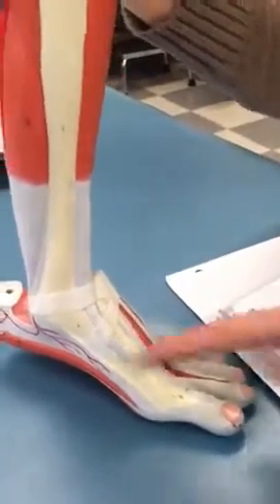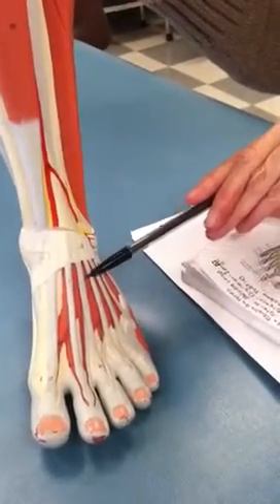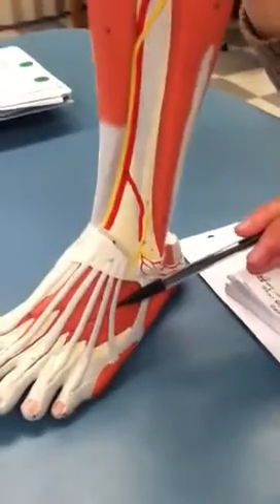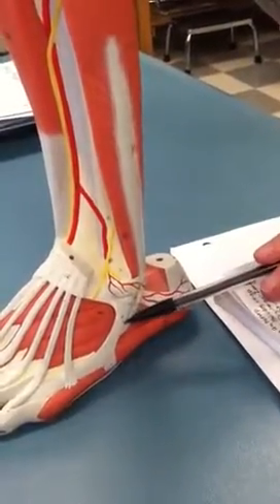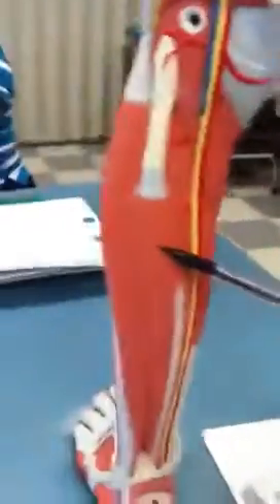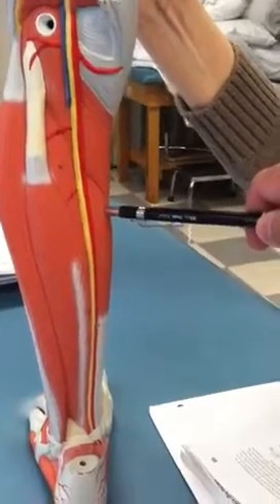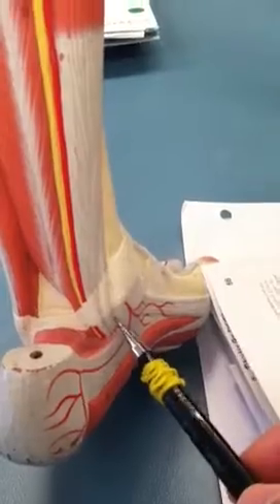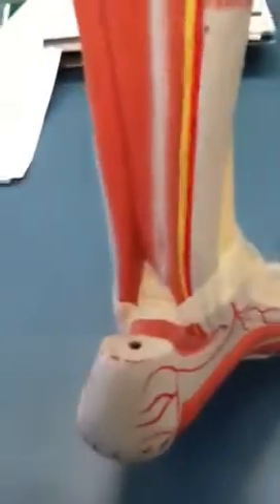Tendons of foot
Ankle muscles